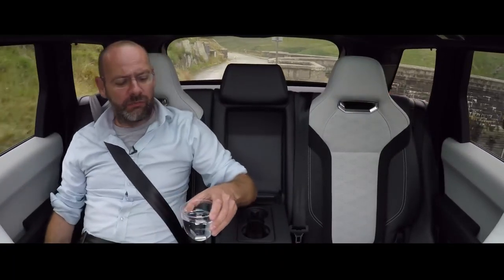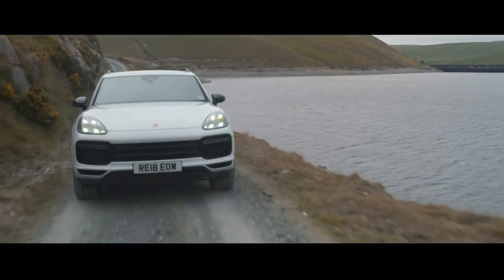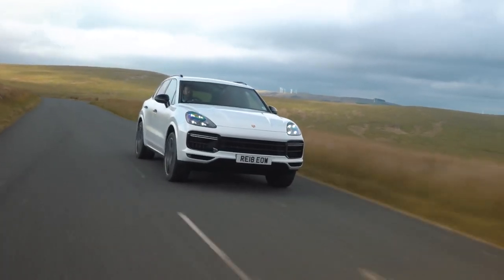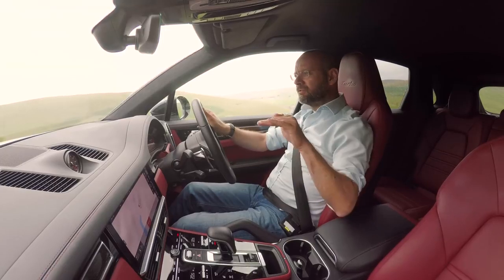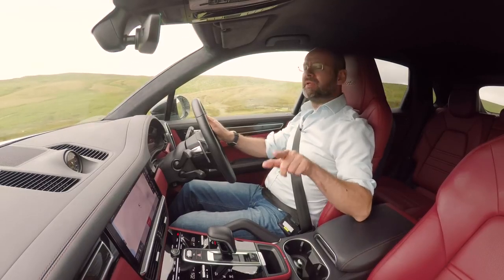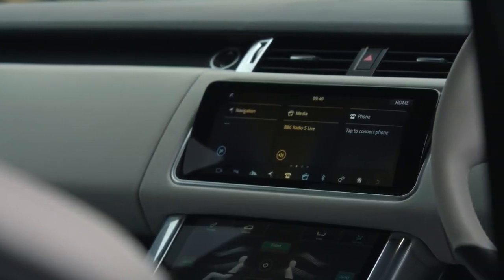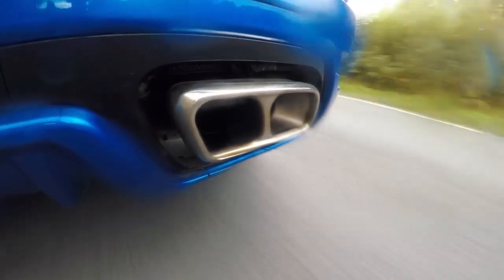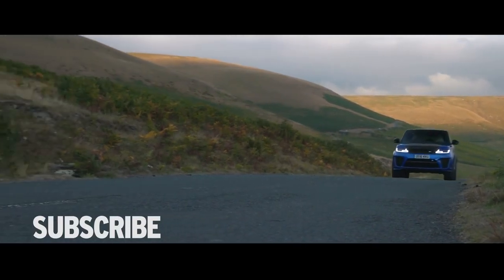Porsche Cayenne Turbo VS Range Rover Sport SVR - £100k+ SUVs Reviewed